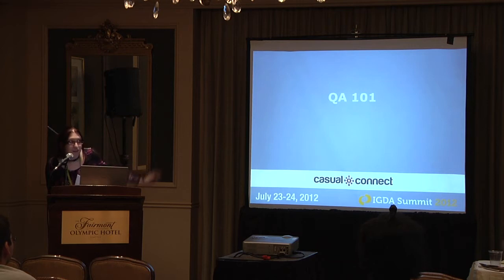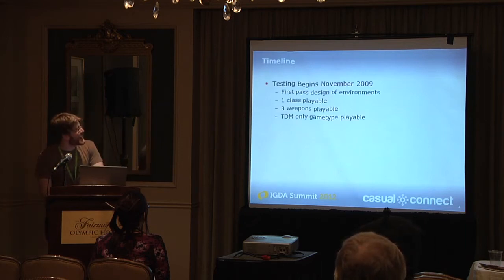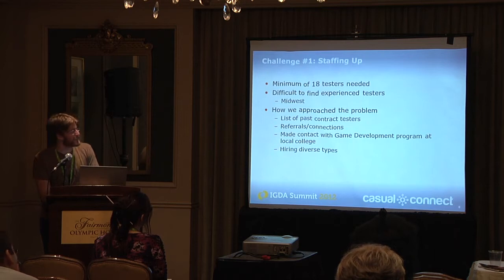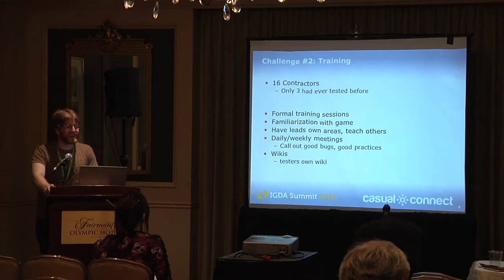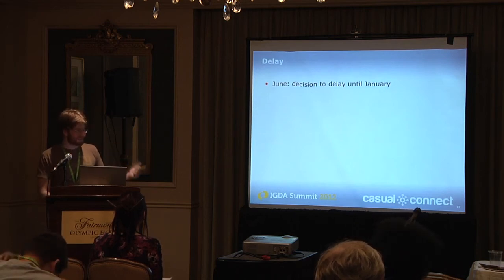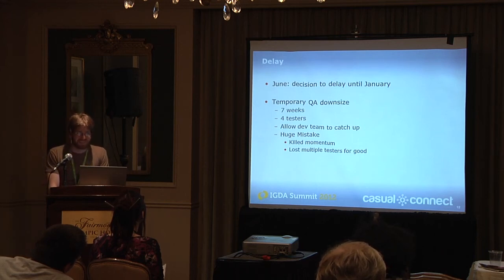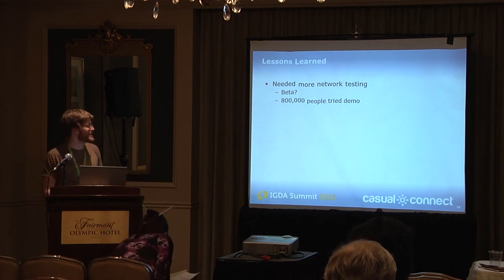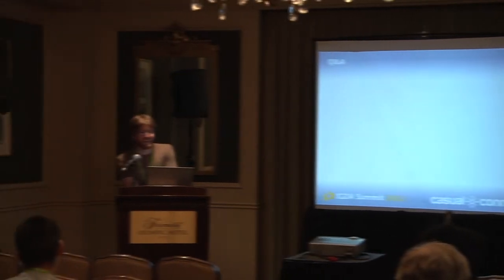QA 101: An Intro To The Process And How To Make It Work | Nick HEIKKILA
What is QA and why do we need it? In this talk, the QA process is introduced, its goals discussed, and some ideas on how to best integrate the process into development are brought up.

Delivered at the IGDA Summit @ Casual Connect Seattle, July 2012.